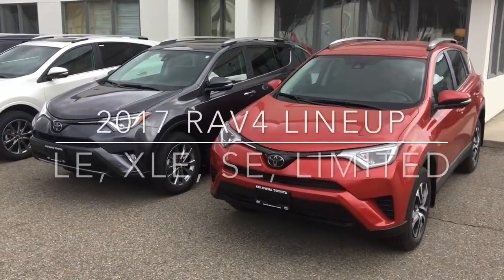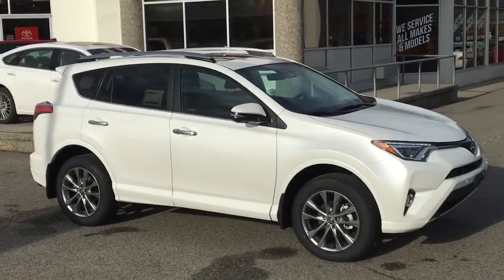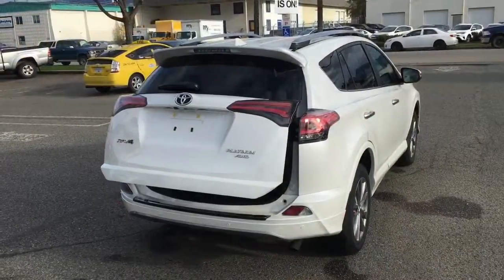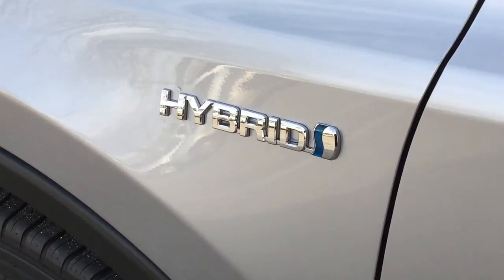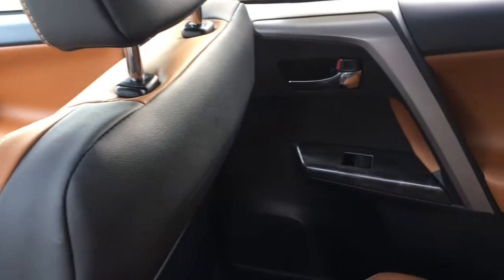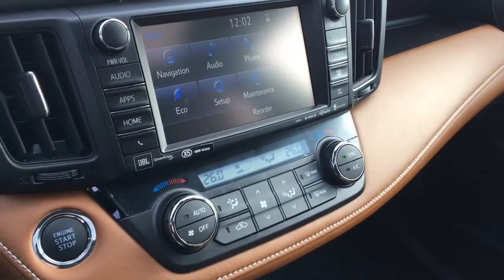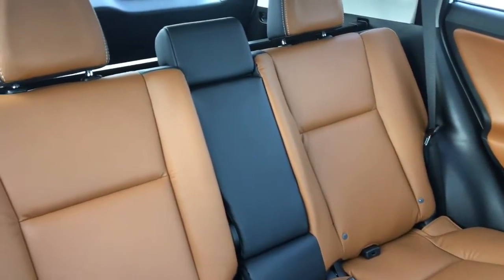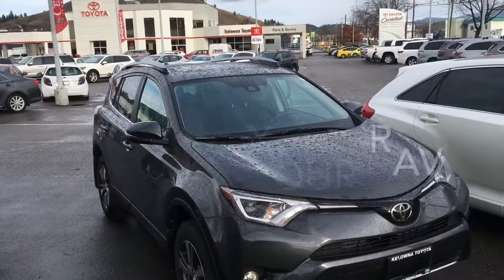Kelowna Toyota I 2017 Toyota RAV4 7RV1424